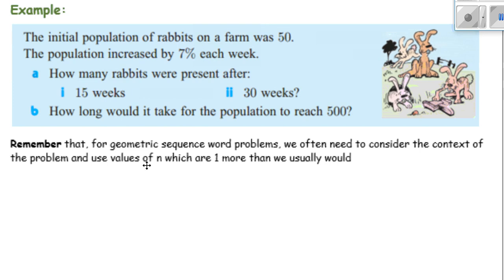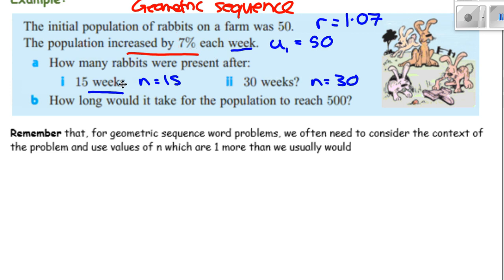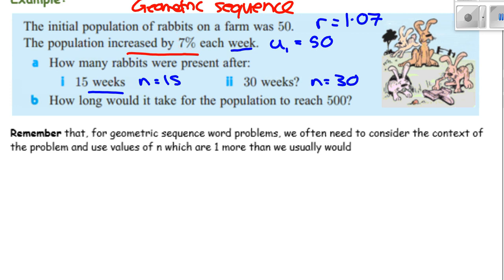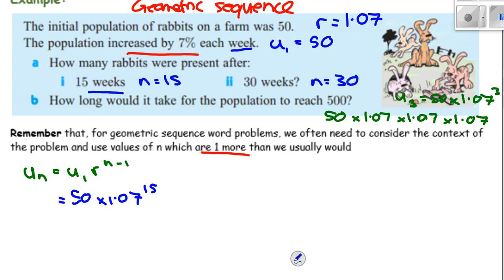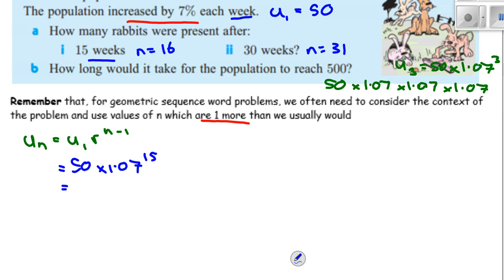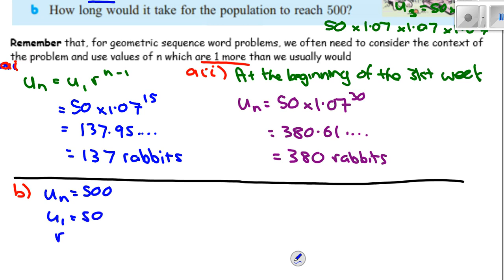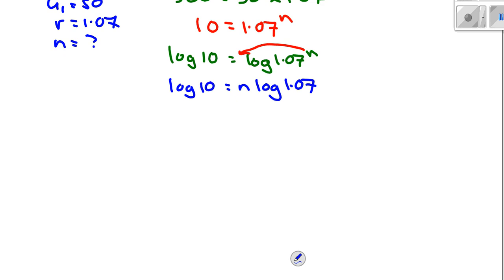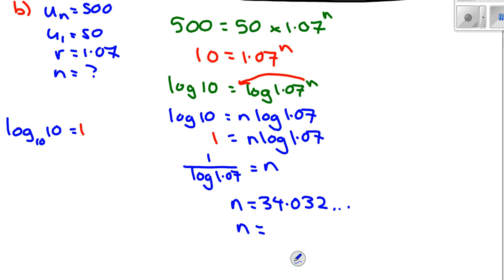Applications part 2